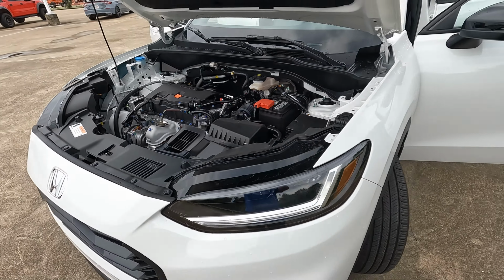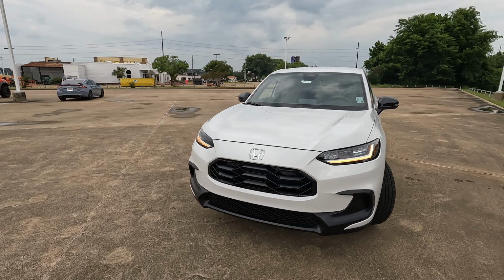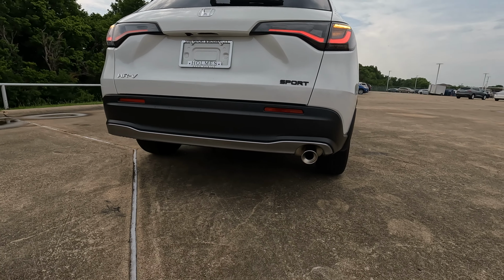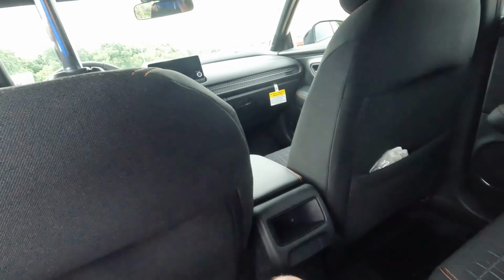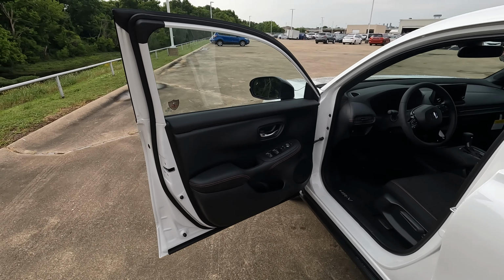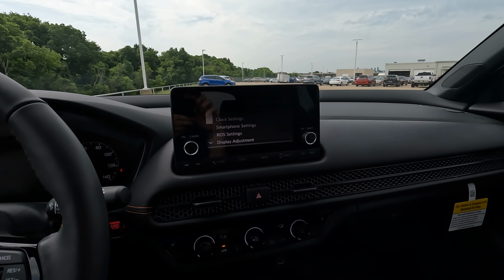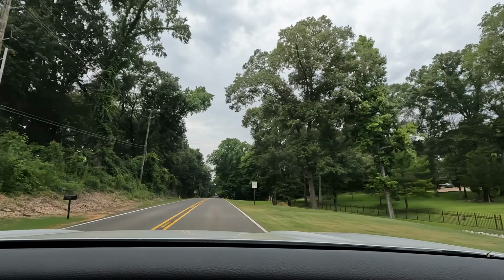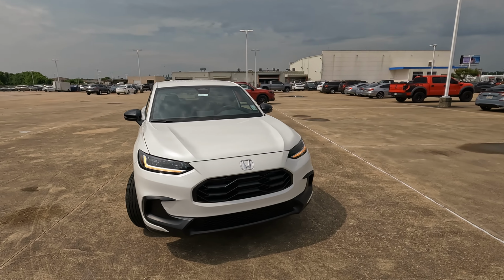2024 Honda HR-V Sport - What Do You Get For A Price Of $27,950?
Honda’s smallest SUV is in its second generation. The 2023 model year for the HR-V brought a complete redesign for Honda’s entry-level SUV. Trim levels include LX, Sport, and EX-l. In today’s Vehicle Visionary video we take a close look at the Sport trim level and find out what you get for a sticker price of $27,950.